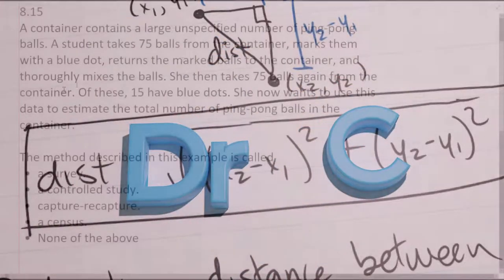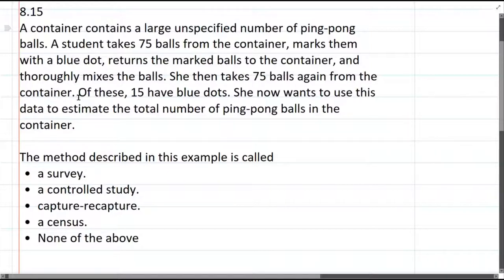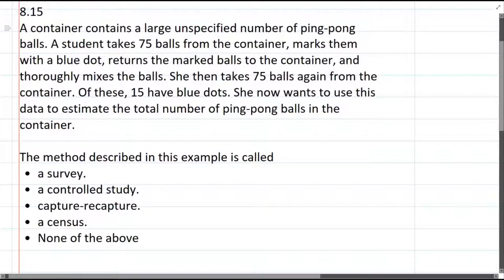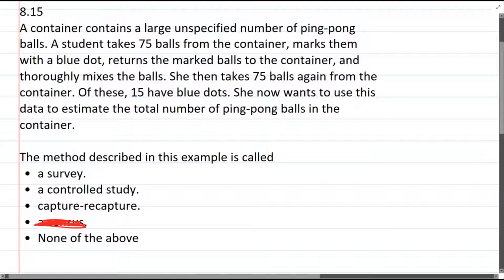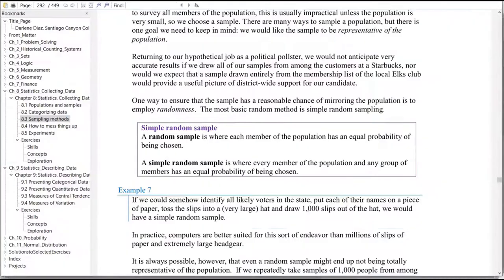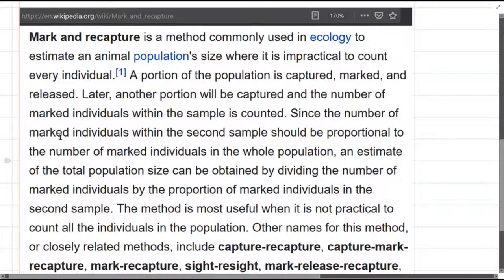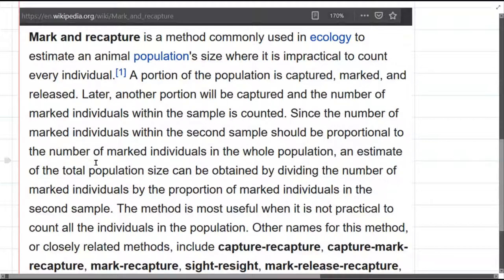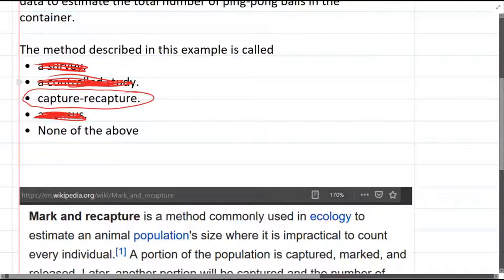105 HW 8.15 - Sampling Methods